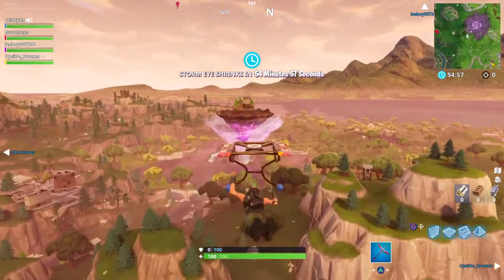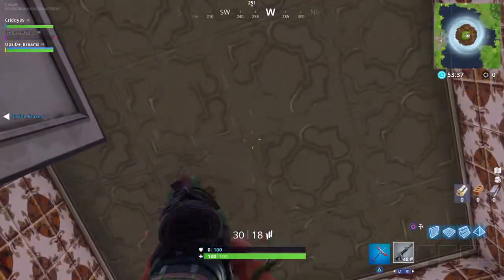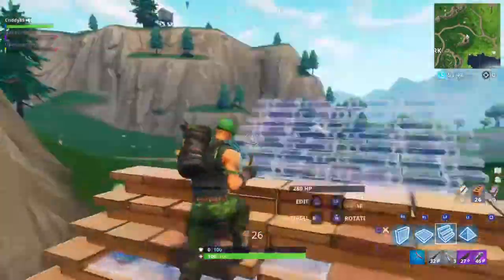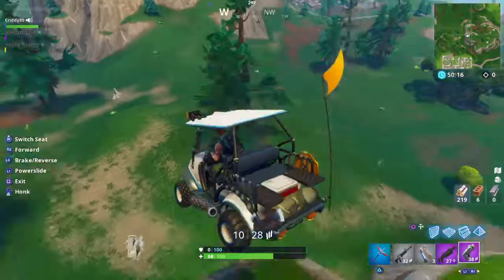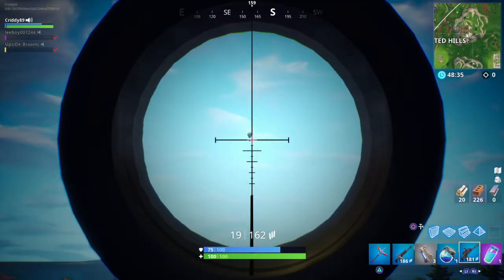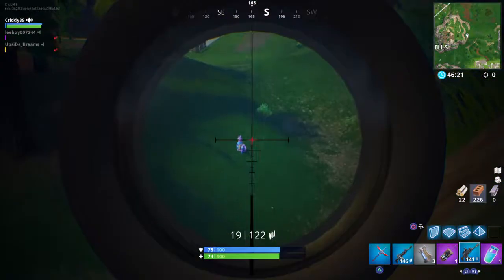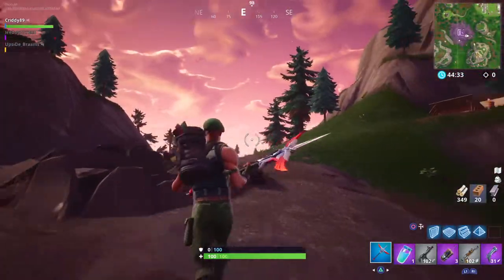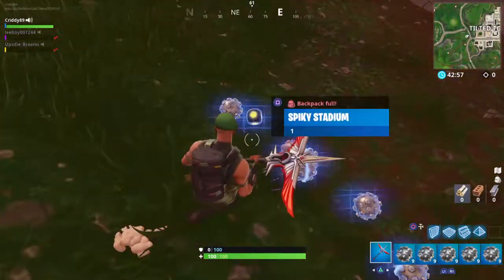ITS CRAZY /FORTNITE